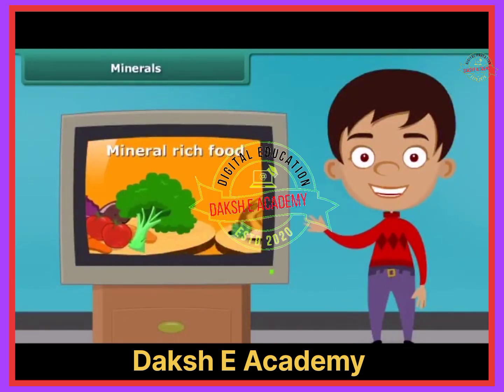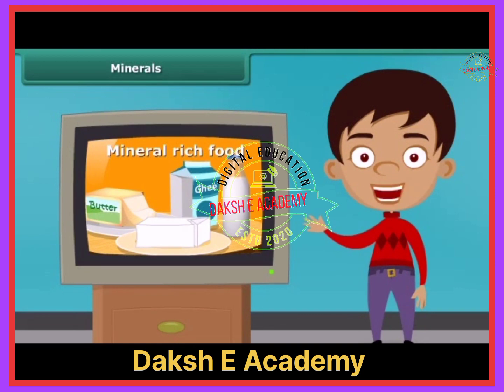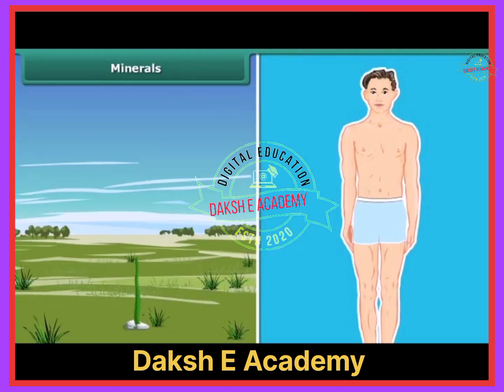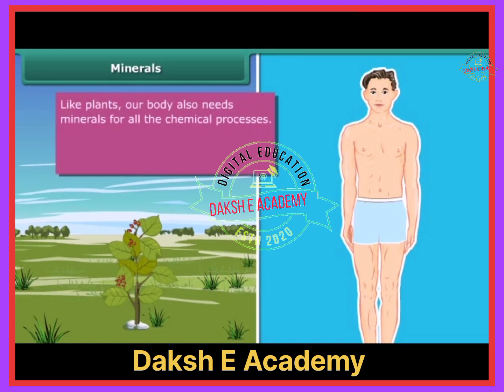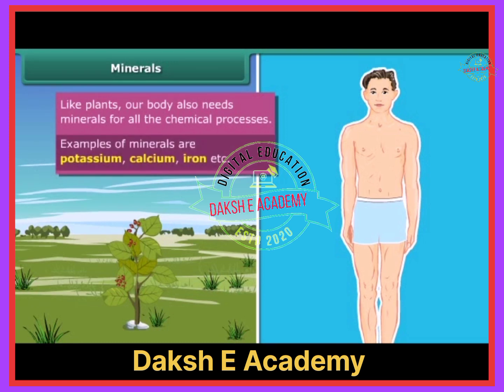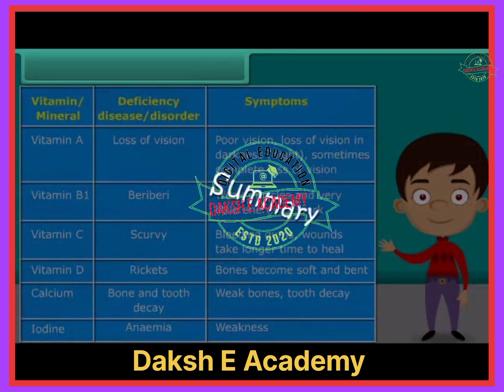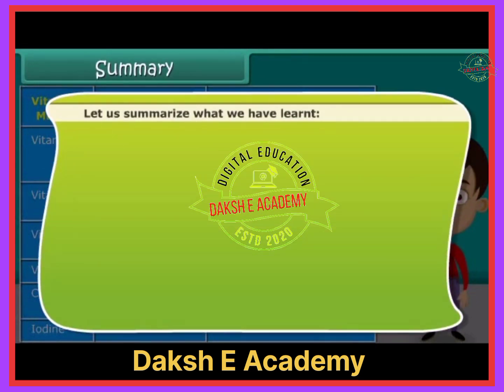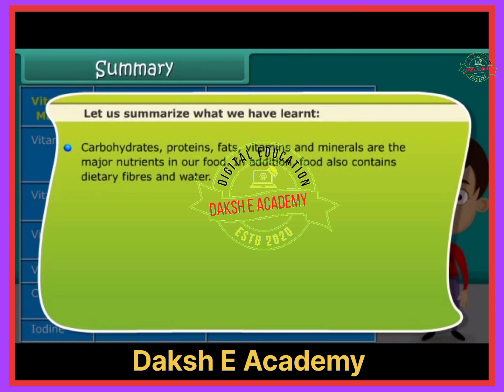food component/class 6||Components of food ||Class 6 Science||NCERT||CBSE||ICSE||Bihar|Chapter 2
how we travel closs 2,
water Resources clas 7 Railway vehicles two full v version,
Means of Transport Closs 31 Social studies,
simple Inacwnes / clests |, Class-1st / Fus/ch-17 Means of Transportation in in English,
public Places/ class 2,
alisation
EVS / CLAYA - 4,
Transport Class-1, Safety Rules and Florst Aid Cluss-3